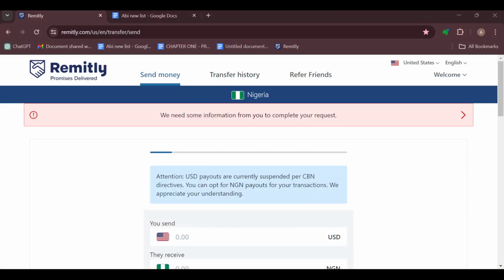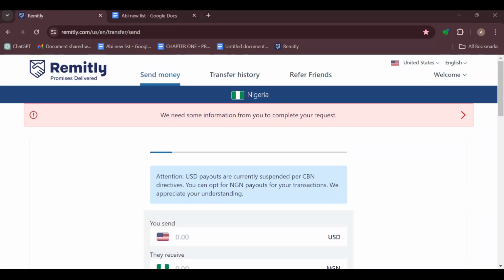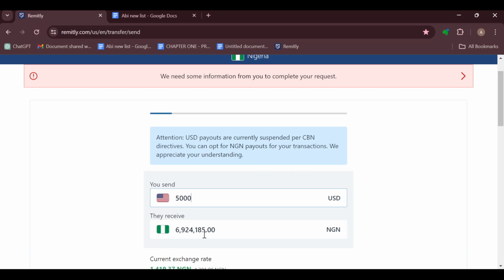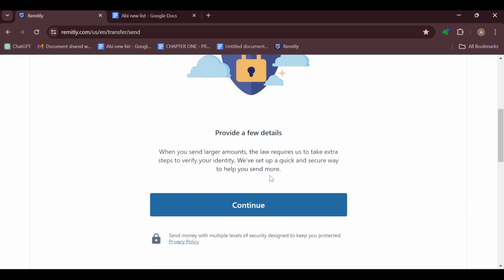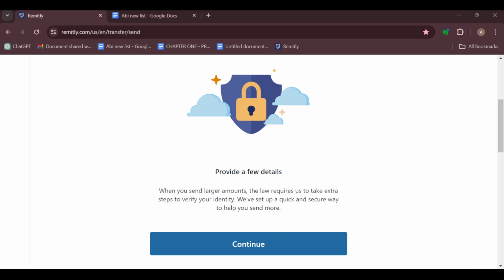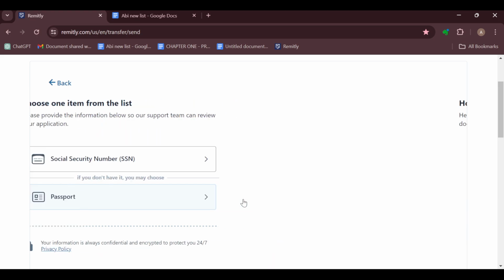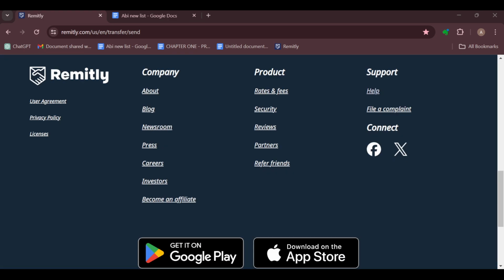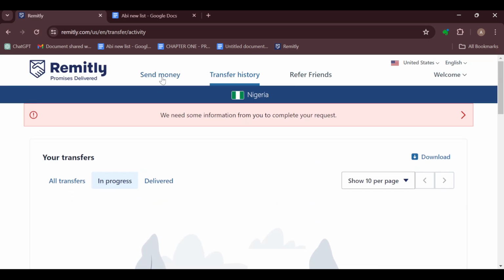How To Do Remitly Transaction (Easiest Way)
In this video I will show you How To Do Remitly Transaction. It would be good if you watch the video until the end so that you don't miss important steps.